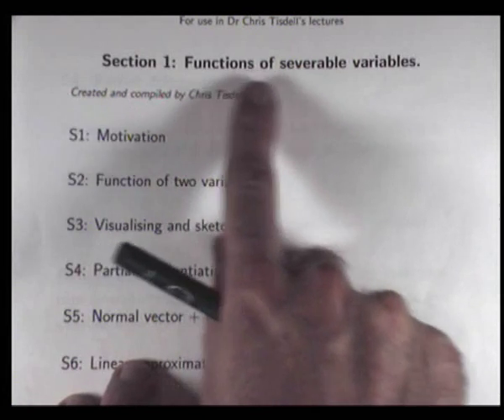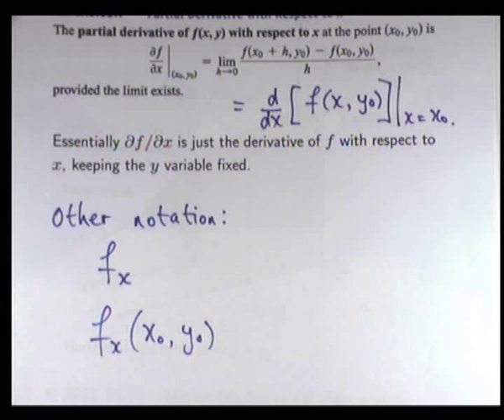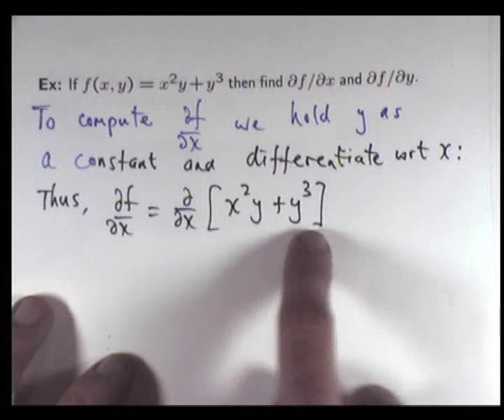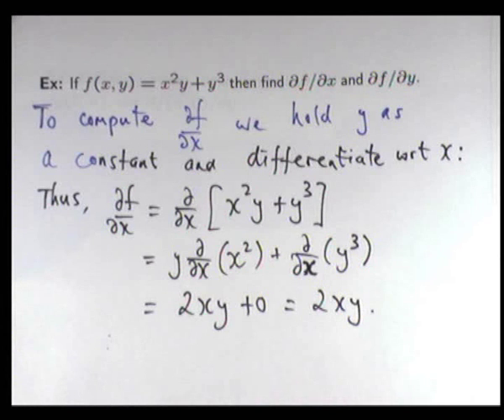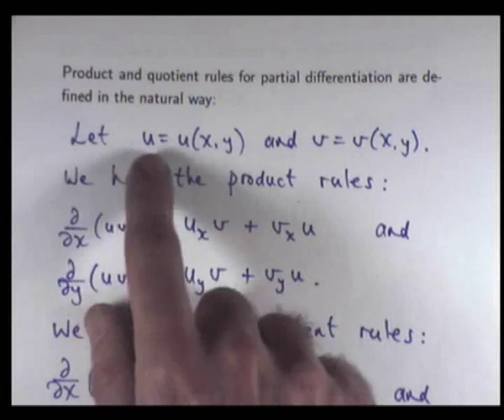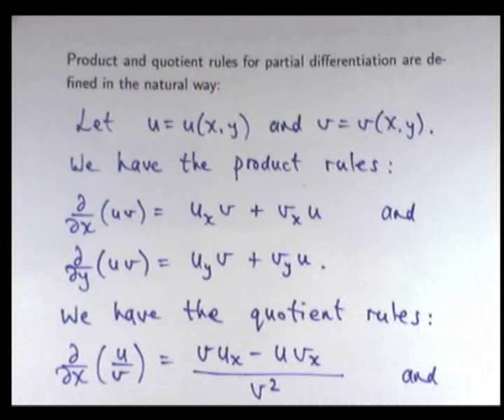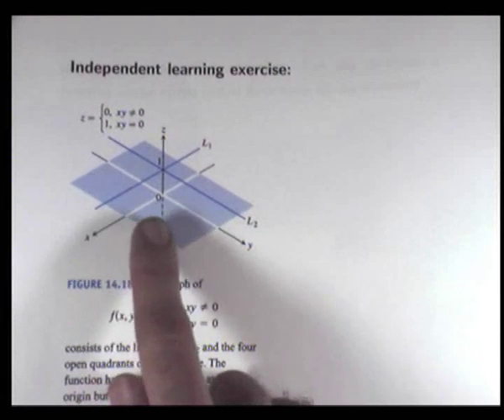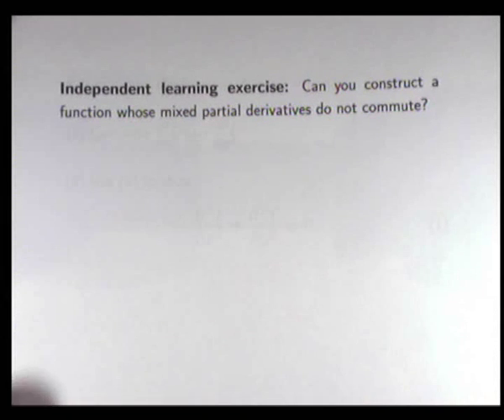Partial derivatives. Chris Tisdell UNSW Sydney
This video gently introduces the concept of a partial derivative.  The idea is naturally motivated through examples.  The definition, geometric interpretation and computation of partial derivatives are discussed.

Such an example is usually seen in 1st and 2nd year univsrsity mathematics courses.